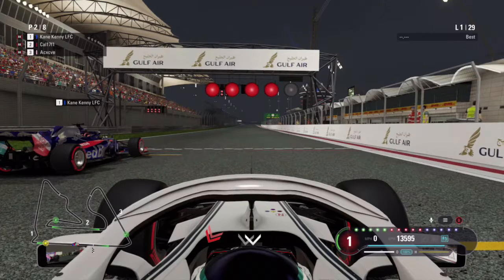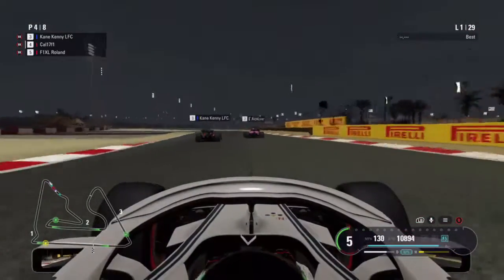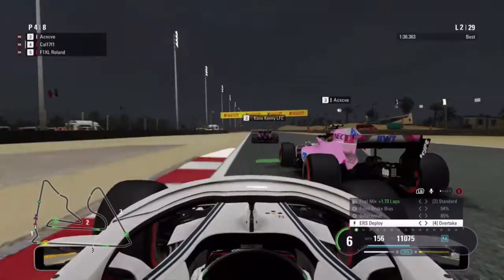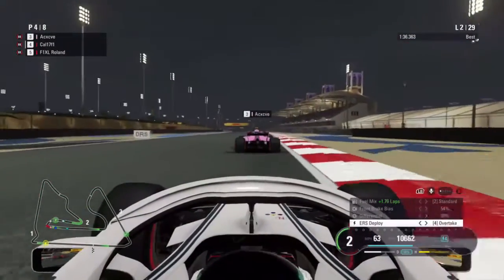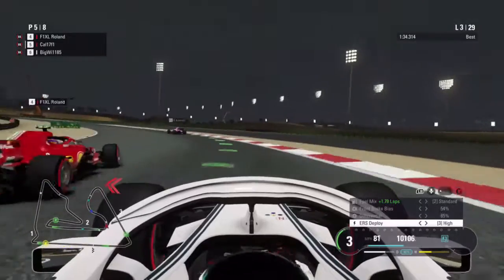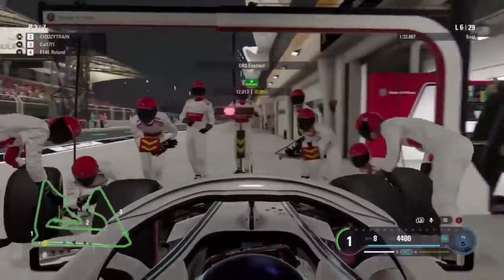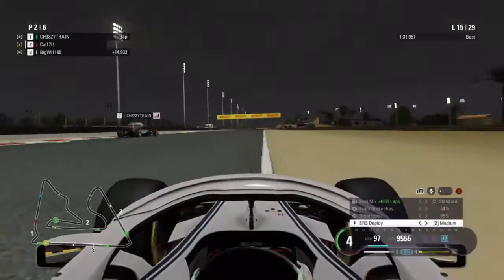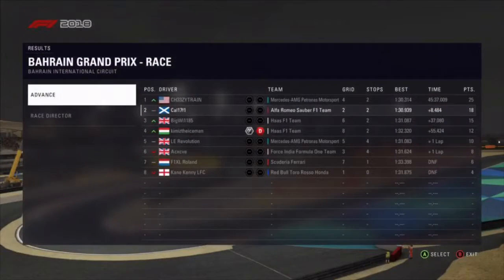Battling for the Lead - RFL Highlights : R2 Bahrain